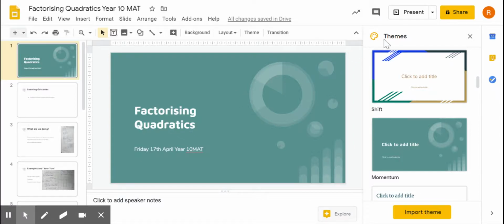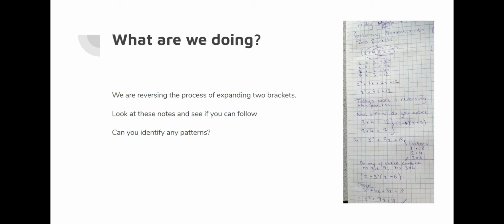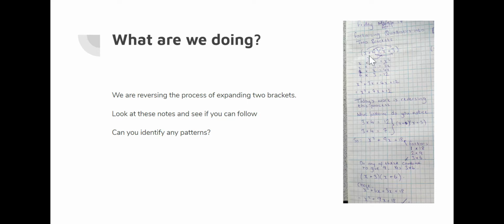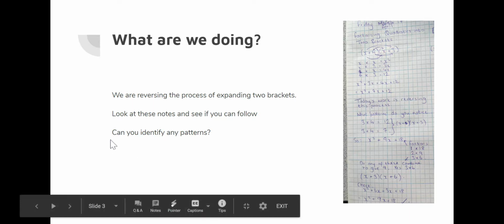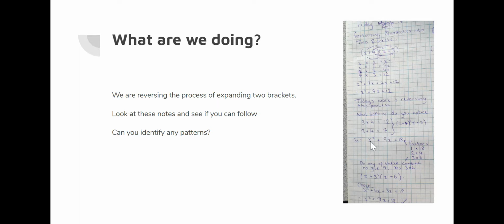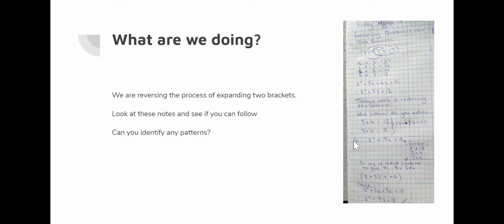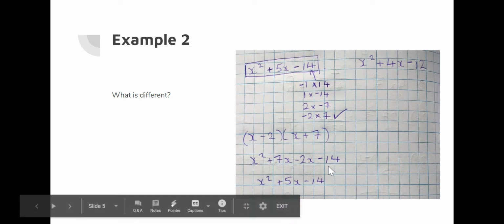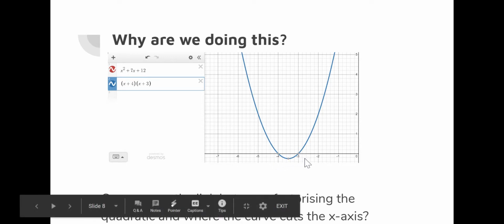Factorising Quadratics Year 10 MAT - Google Slides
Year 10 MAT - factorising quadratics